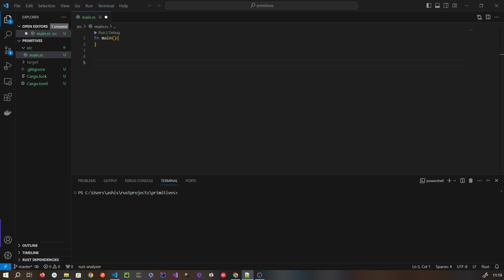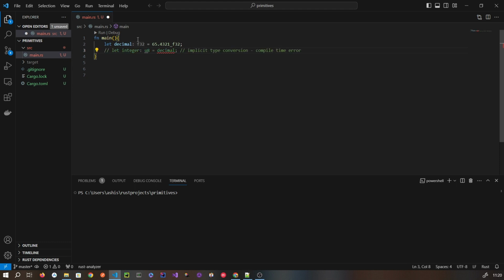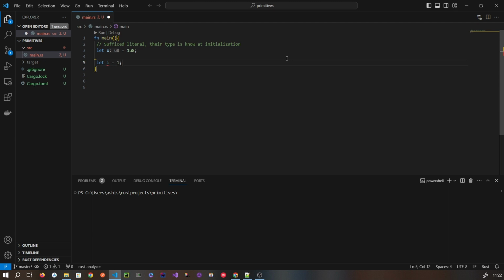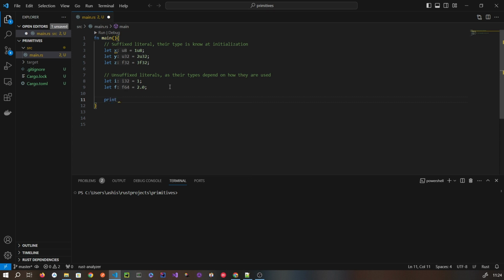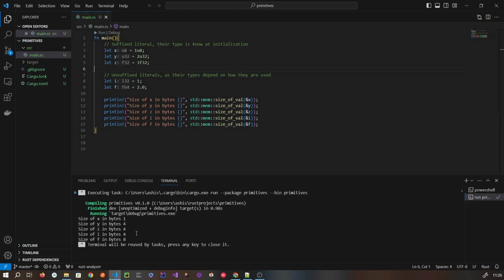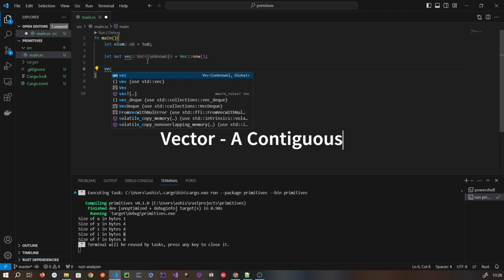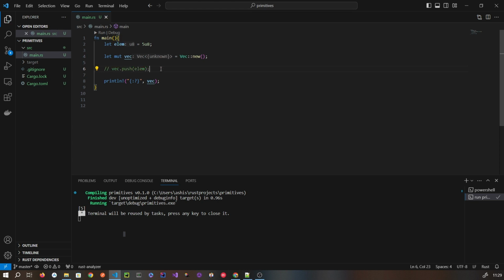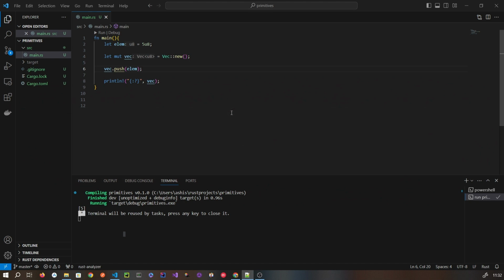Rust casting, difference between suffixed & unsuffixed literals, aliasing & type inference engine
In this video, We are discussing how casting types works in Rust. What are sufffixed and unsuffixed literals. We will also go through smart inference engine by Rust, which automatically assigns the type to a variable when you first time use it.